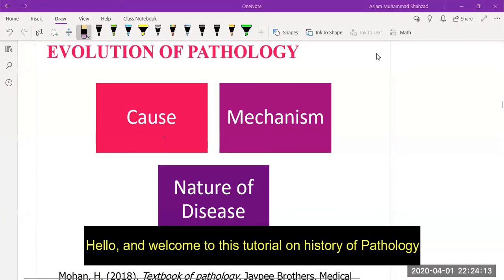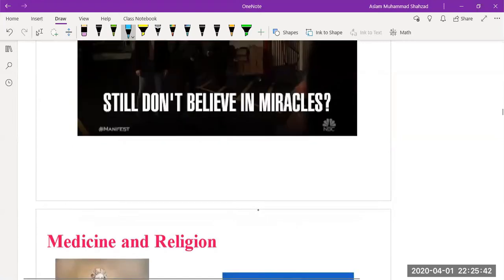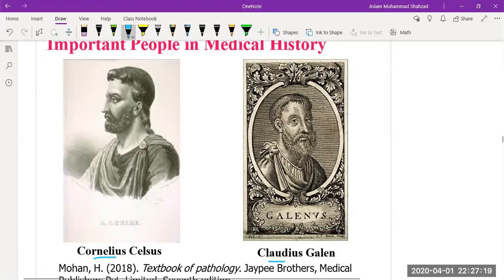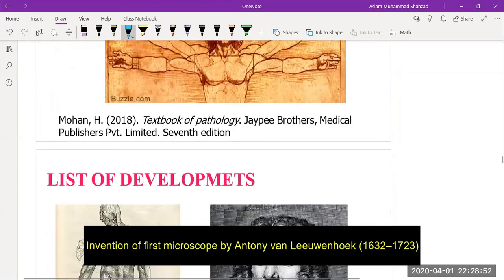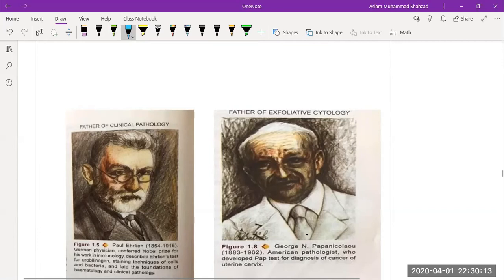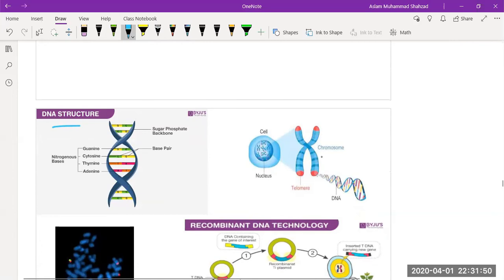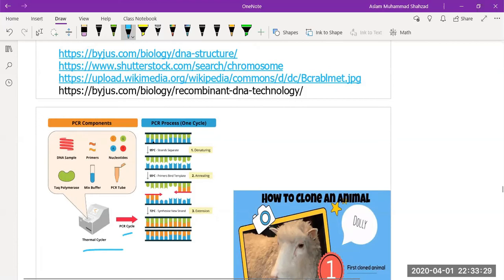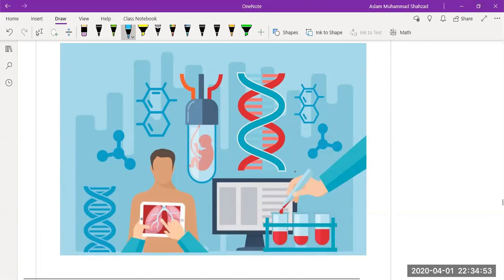History of Pathology | YouTube Journal Club | Learning Pathology#V2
In this video, I will discuss in brief EVOLUTION OF PATHOLOGY.